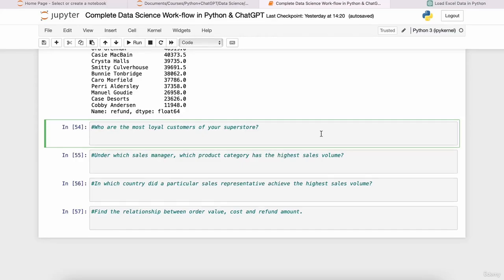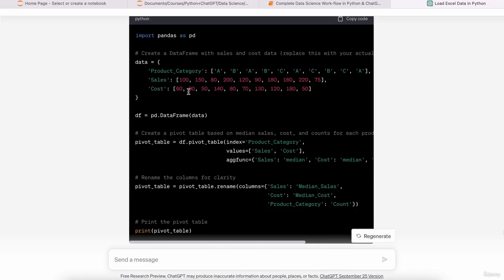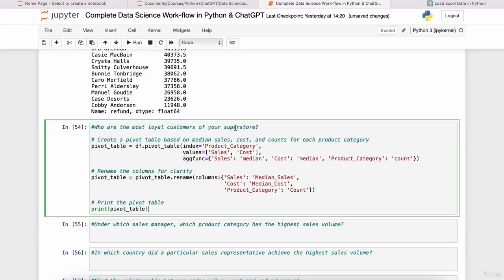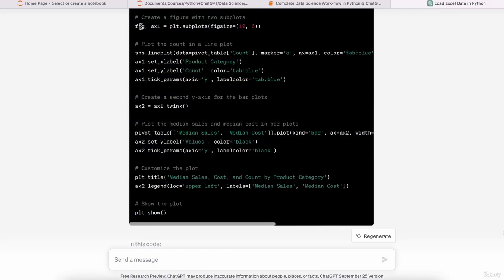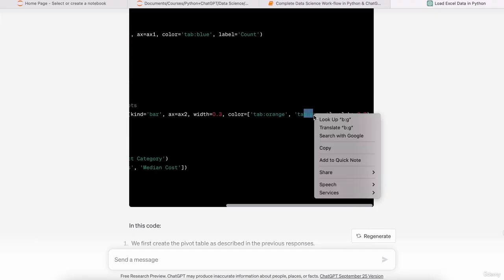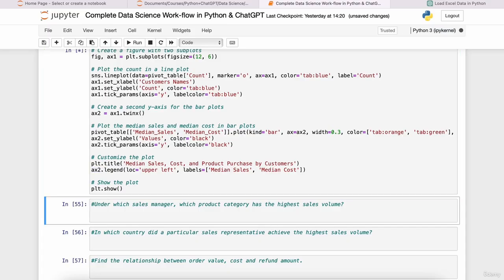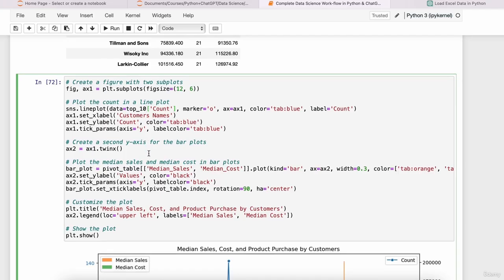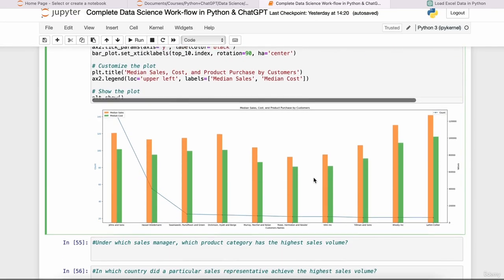10. Exploring pivot table analysis method